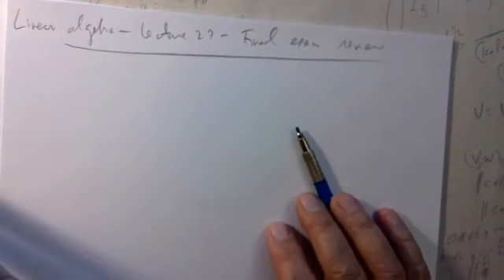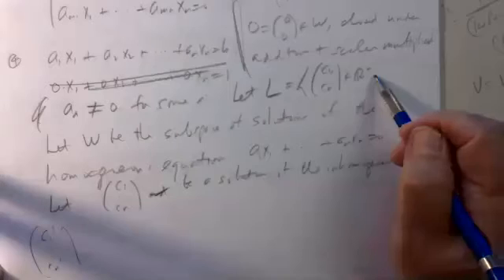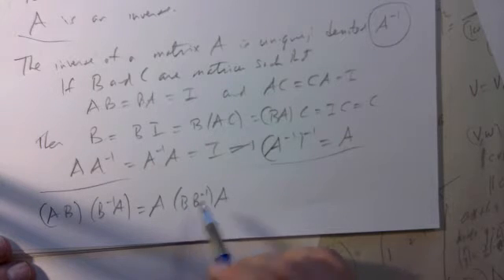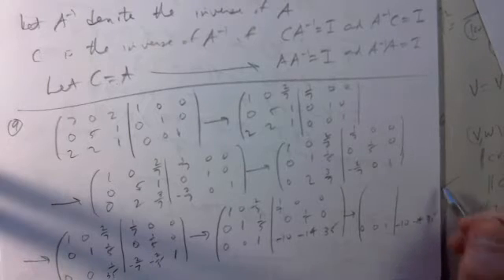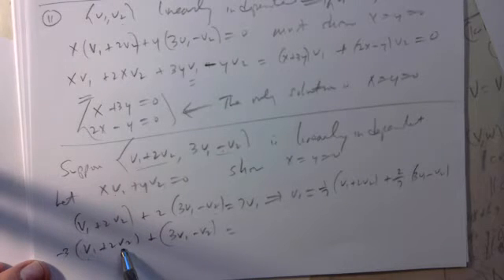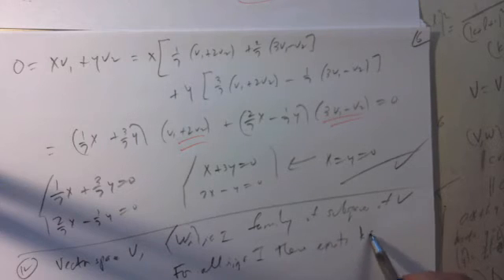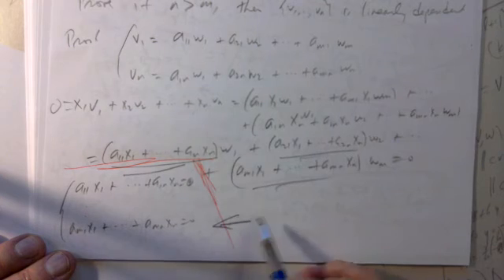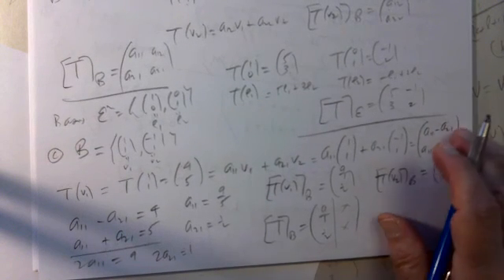Linear algebra lecture 27 - Final exam review 1